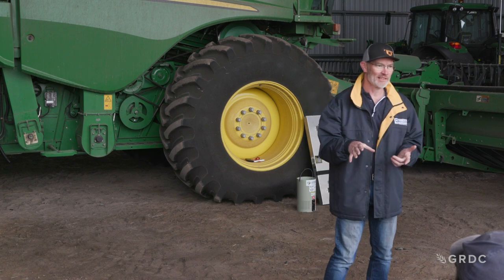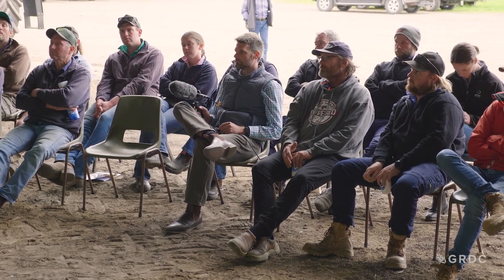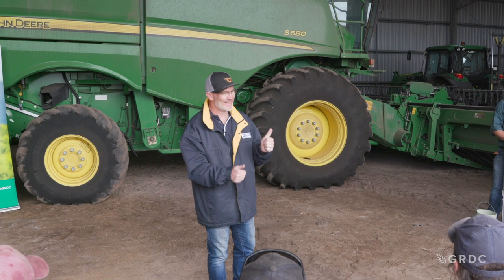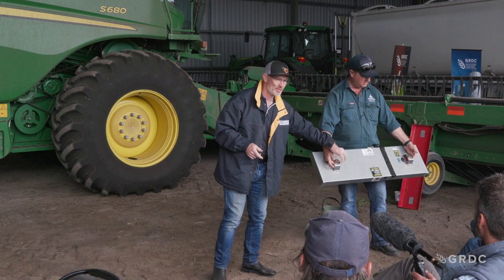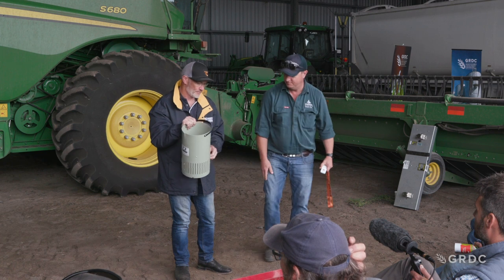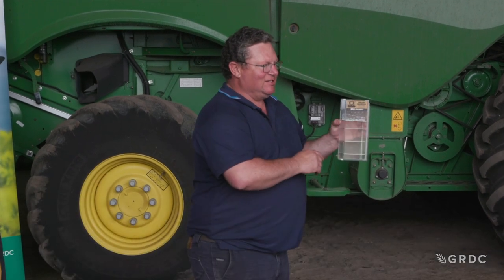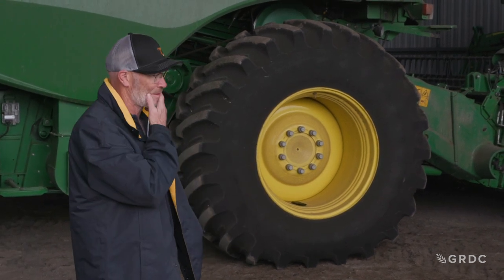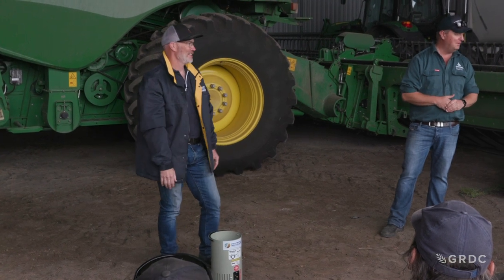Harvester Forum: Part 1/8 | Understanding harvest loss and how to measure it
This presentation brings together experts and practical tips for growers on understanding harvest loss and how to measure it. Presented by Peter Broley (Primary Sales Australia), Ben White (Kondinin Group), and Kassie van der Westhuizen (Harvesting Specialist) in November 2022.

Please note that in this presentation Case refers to Case IH.

All information, recommendations, suggestions or opinions contained within this recording are based on the experiences of the presenters and are not endorsed by Grains Research Development Corporation (GRDC). GRDC does not guarantee or warrant the accuracy, reliability, completeness or currency of the content.  To the full extent permitted by law, GRDC excludes all and any liability, including indirect or consequential loss, resulting from any person using or relying on the content of this recording.  Viewers are responsible for assessing the relevance and accuracy of the information presented, including to consult with their machinery dealer or manufacturer prior to making any modifications to machinery.

GRDC project code: PRS2002-001SAX